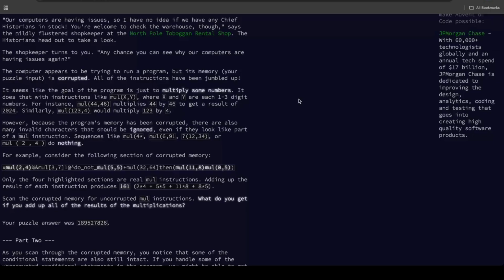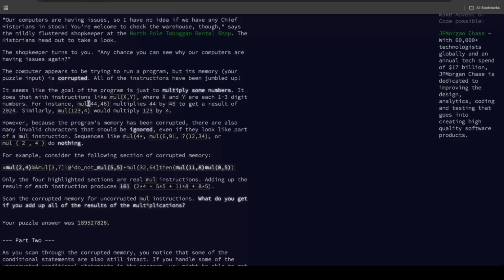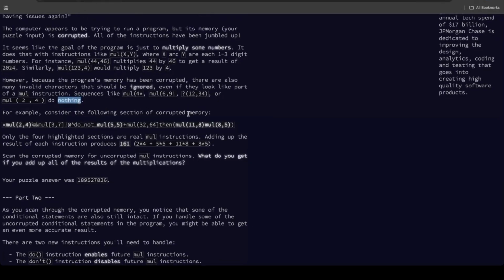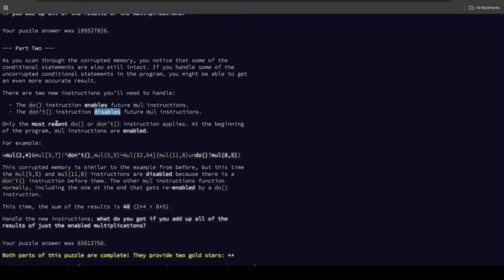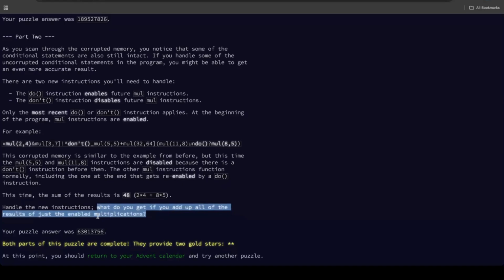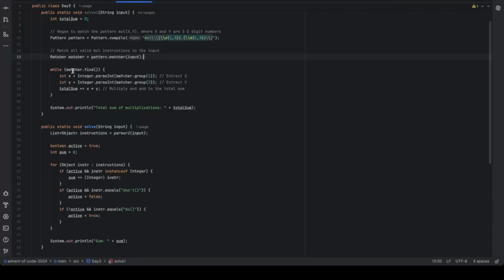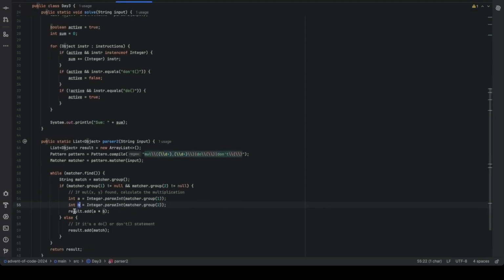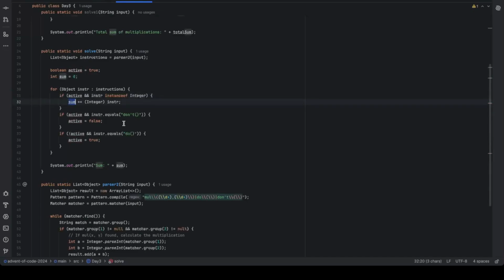Advent Of Code 2024 - Day 3 - Solved with Java